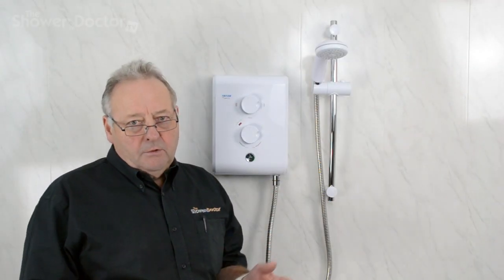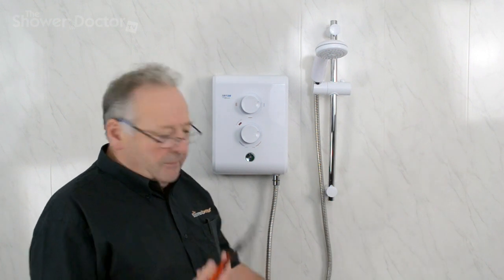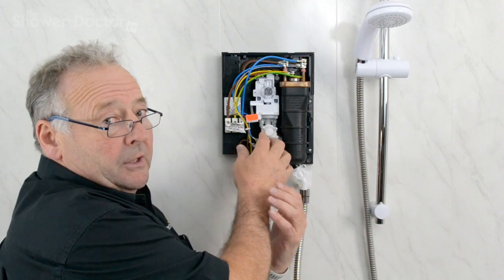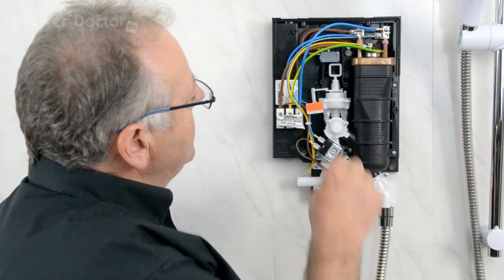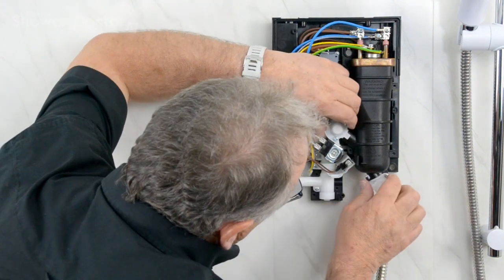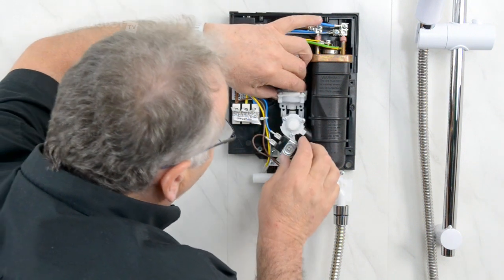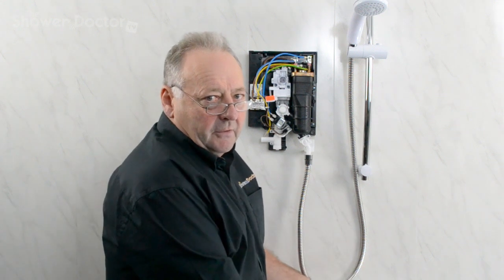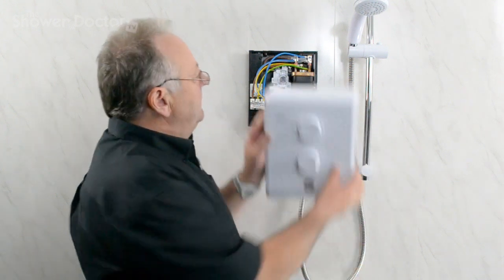Electric showers: Replacing a part inside a Triton electric shower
This time, George digs deep inside a Triton T80z electric shower to replace a flow valve. Watch this step by step video guide!

Timestamps:
0:00 Introduction
0:37 Required tools
2:19 Taking reference photos
3:00 Removing pressure switch
5:36 Removing the flow valve
6:06 Laying parts in order
6:36 Reassembling the shower
8:40 Final checks

And also...